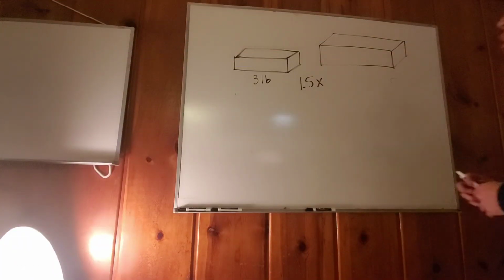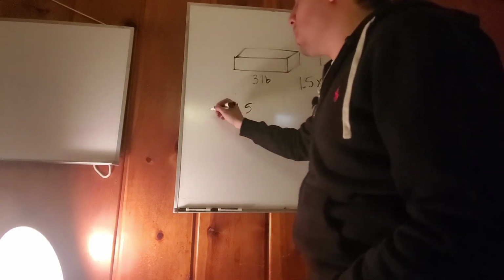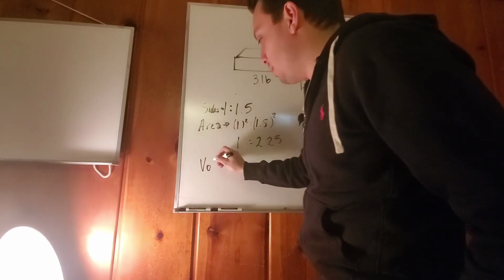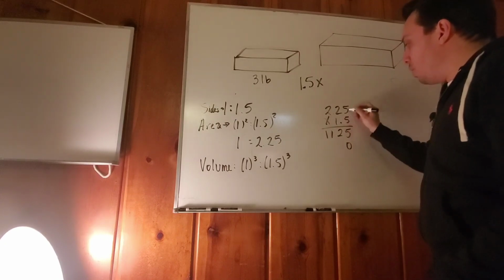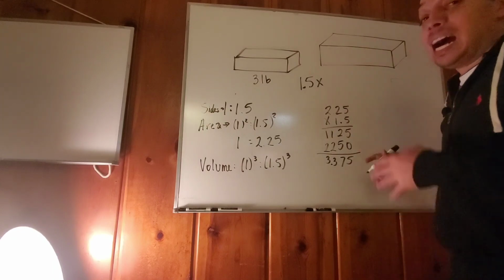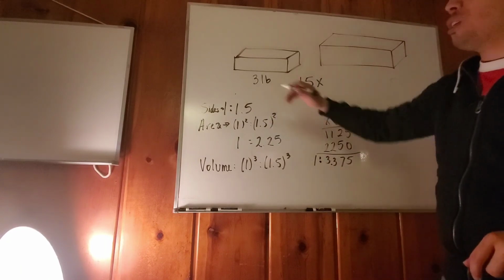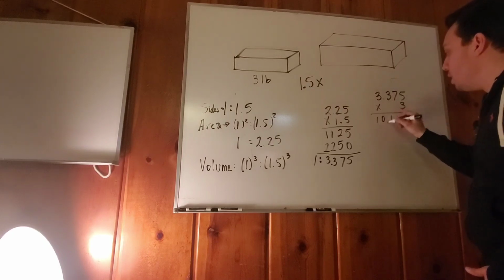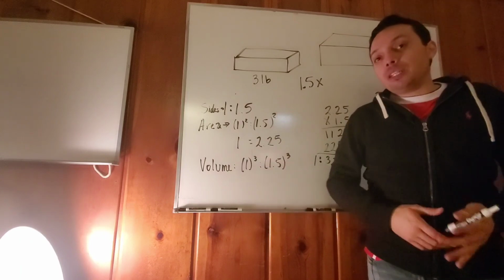Math 8 - Lesson 106